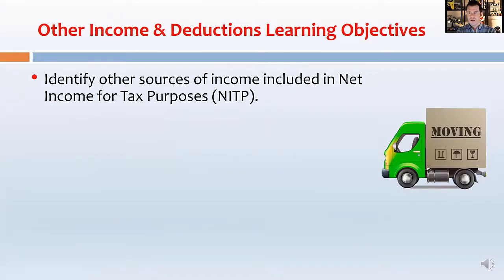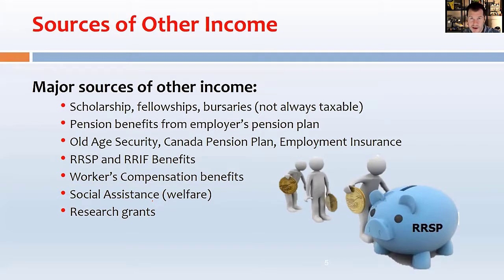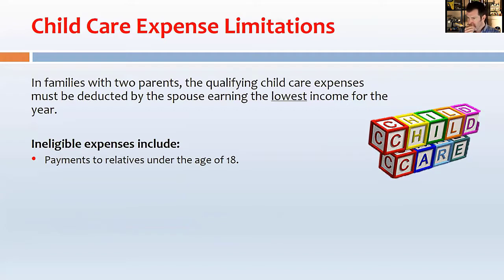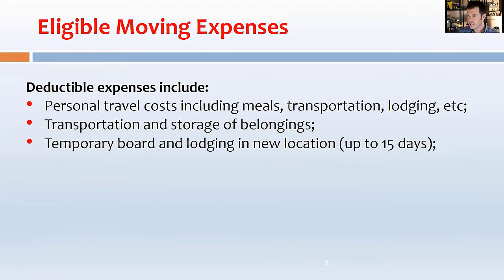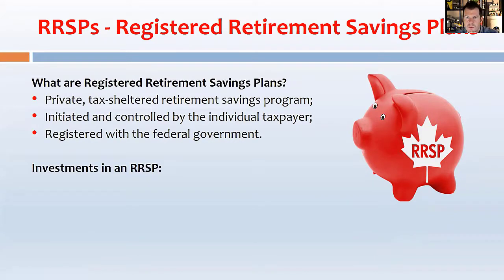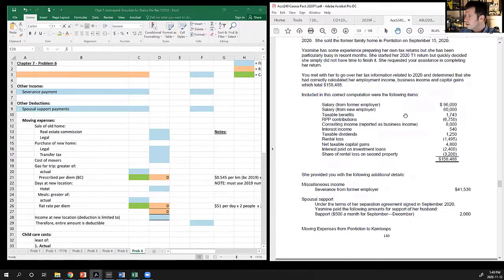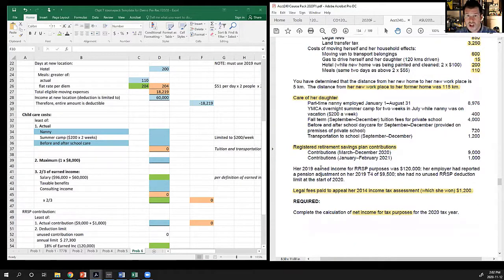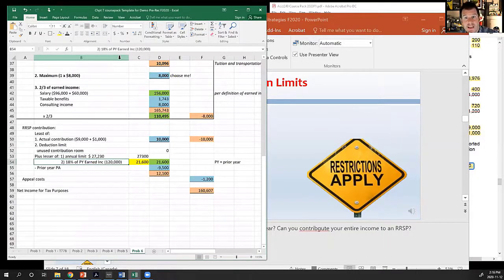ACCT 240 Week 10 Virtual Meeting F2020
This week we talk about "Other Income & Deductions" and walk through Coursepack Assignment Problem 7-6